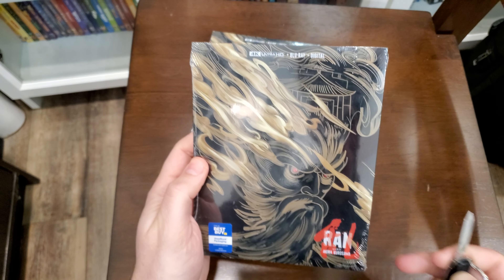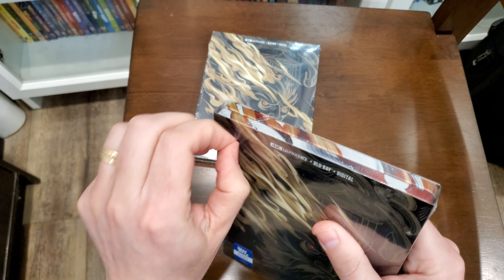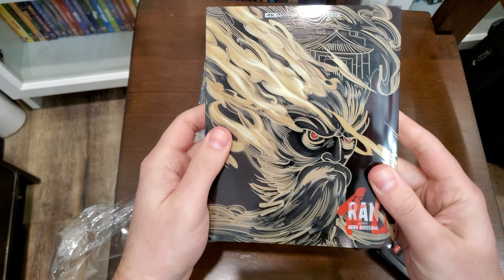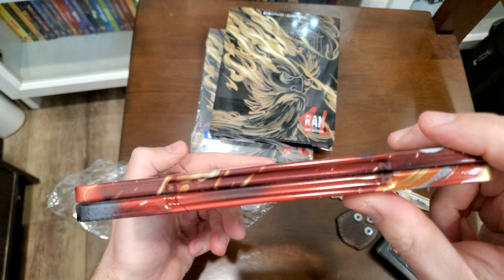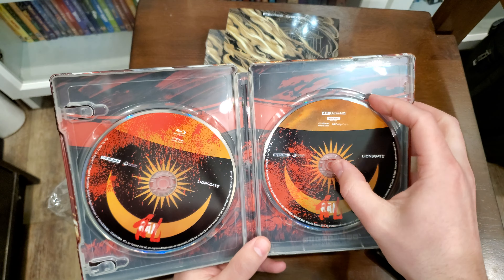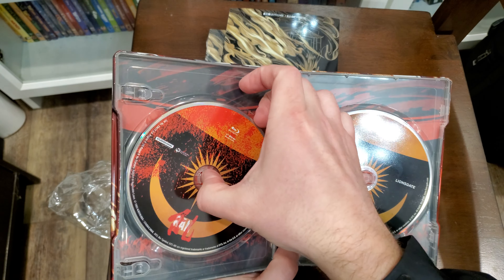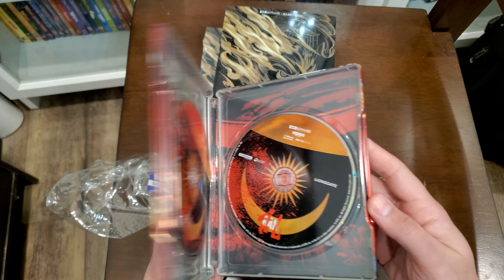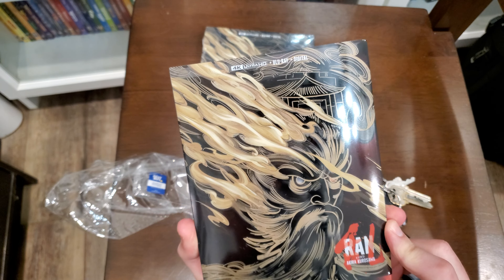Ran 4K Steelbook Unboxing - Akira Kurosawa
Ran 4K Steelbook Unboxing. Look at the beautiful Steelbook! I had to search far and wide throughout the land to find it.

Rare best buy exclusive steelbook,